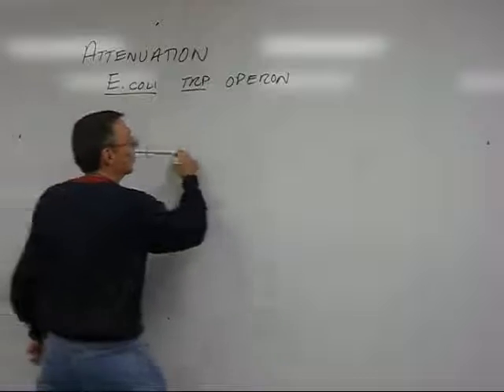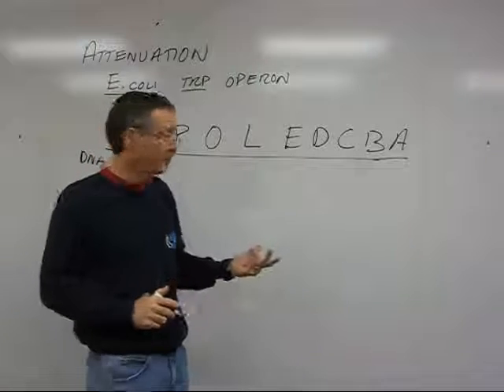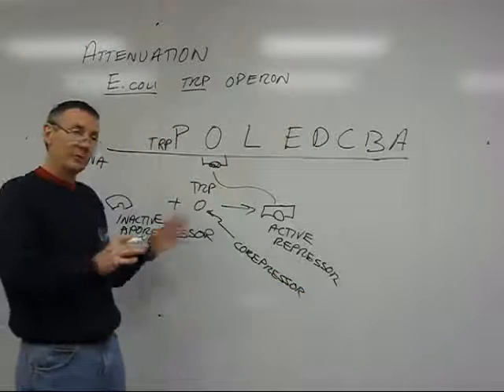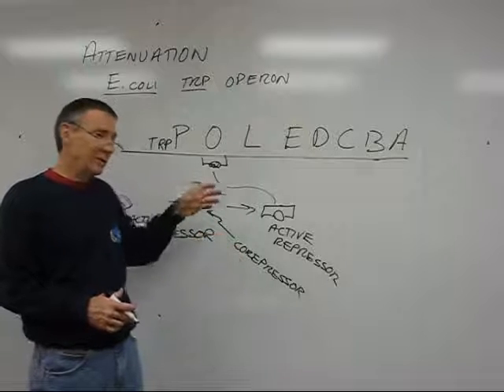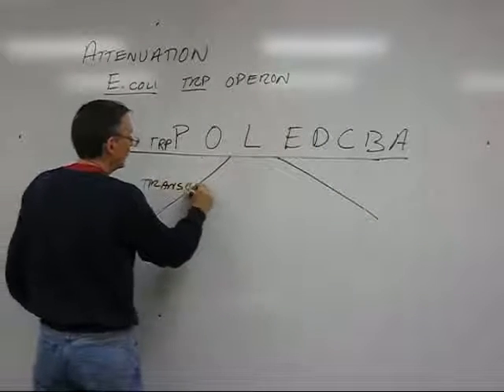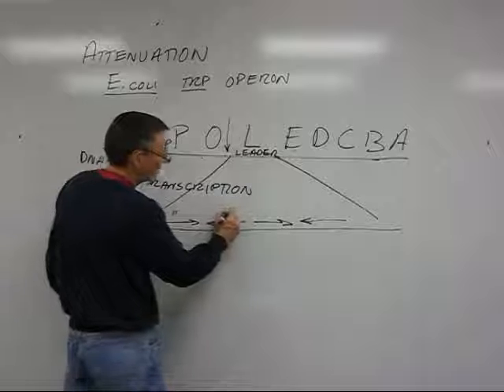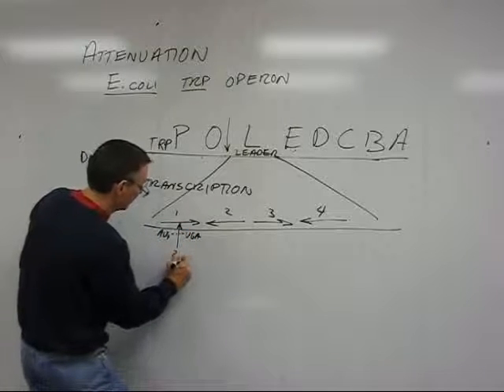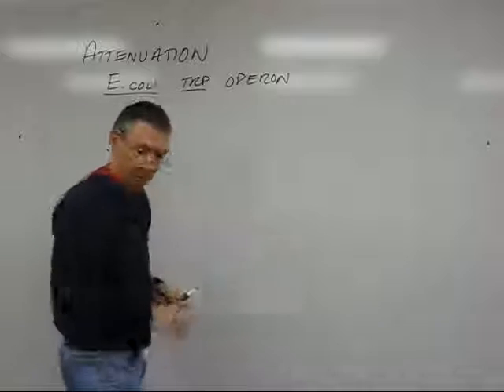Attenuation in the trp operon, part 1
This first part actually gives the background, explaining the negative control system in the trp operon.  Part 2 ) covers attenuation, but this info is necessary to understand it.